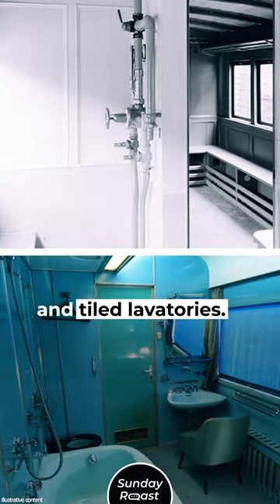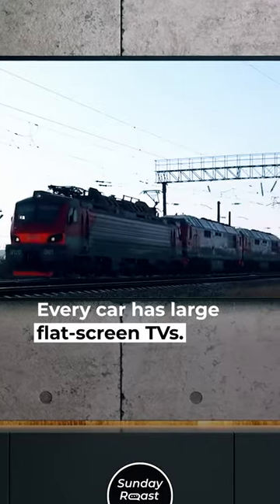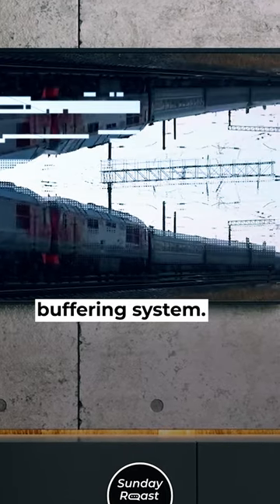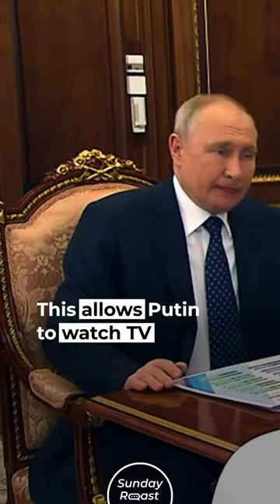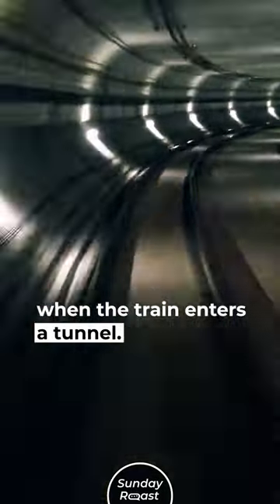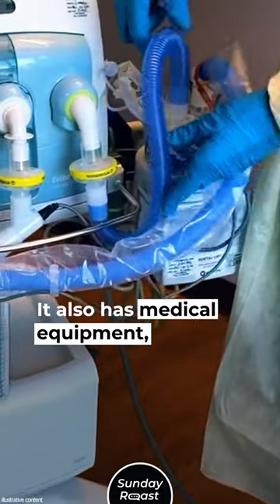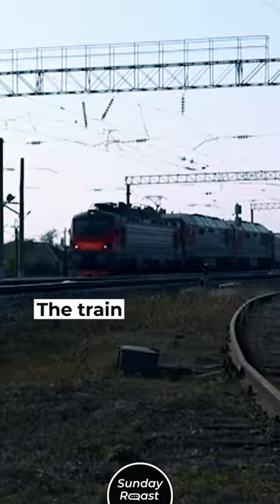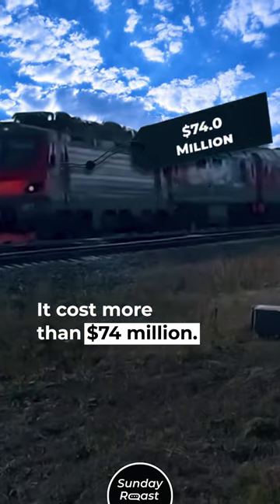Inside Putin’s Armored Train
We don’t normally associate rail travel with luxury. But for dictators like Kim Jong-un or Vladimir Putin, trains are the perfect mode of transportation. They’re harder to detect and safer than airplanes. Here’s what Putin’s train is like.